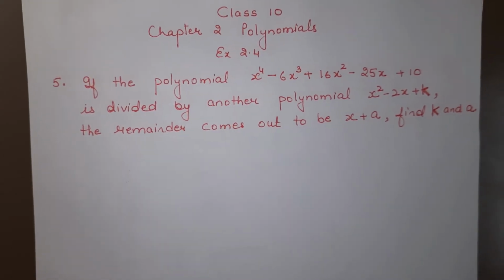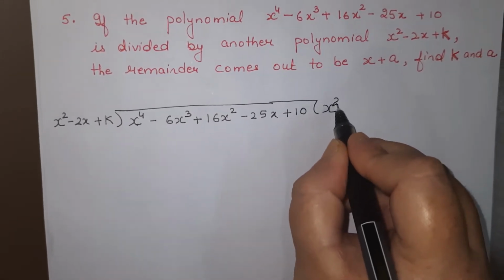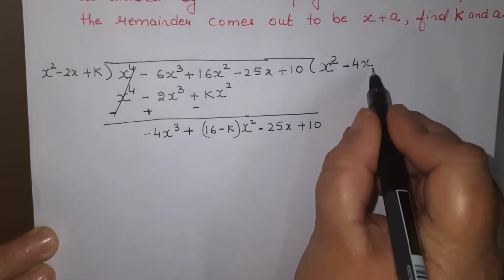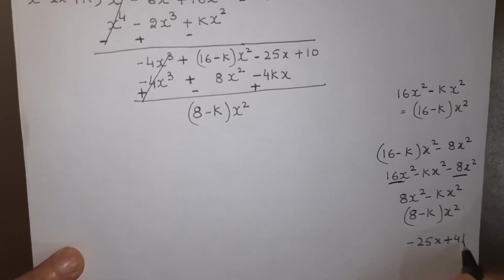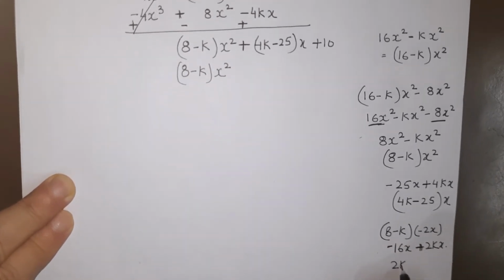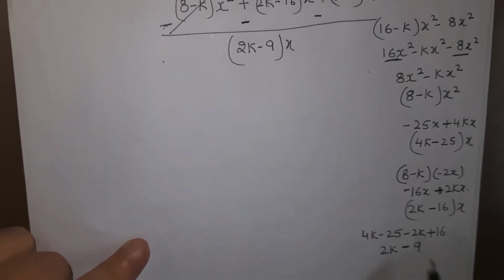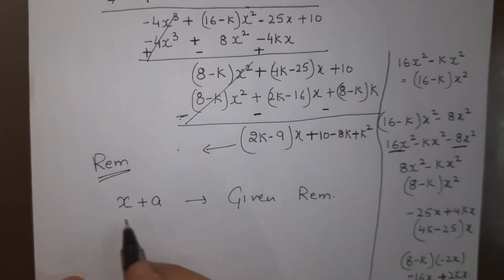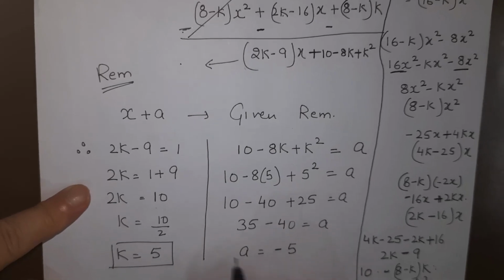CLASS 10| EX. 2.4 SUM NO. 5 | POLYNOMIALS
If the polynomial is divided by another polynomial, the remainder comes out to be x + a, find k and a .